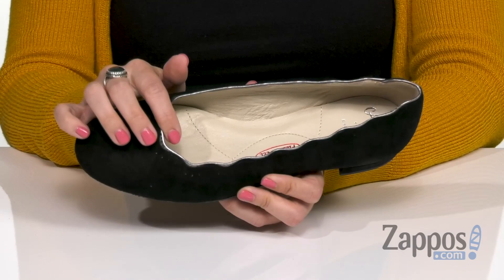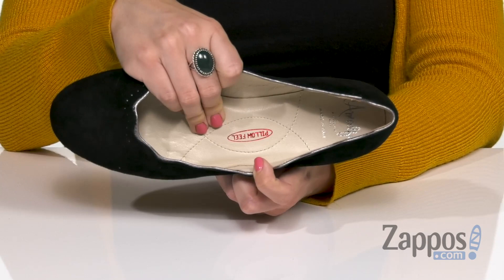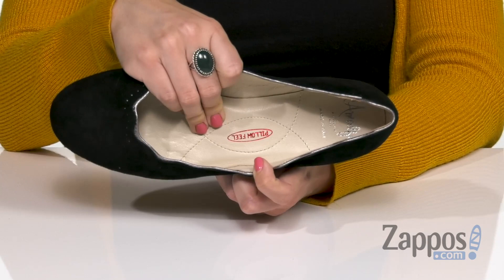Amalfi by Rangoni Gemona SKU: 9241742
Add a charming finishing touch to your evening outfit with the Amalfi by Rangoni&reg; Gemona pump.
Cashmere upper features a scalloped topline and mini perfs for added appeal.
Smooth leather lining for added comfort.
Leather-covered footbed for all-day wear.